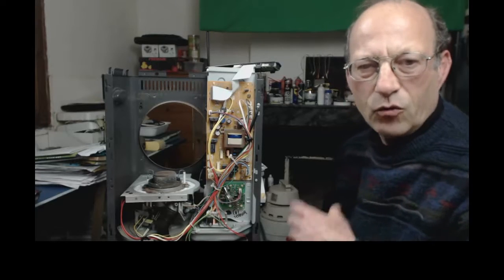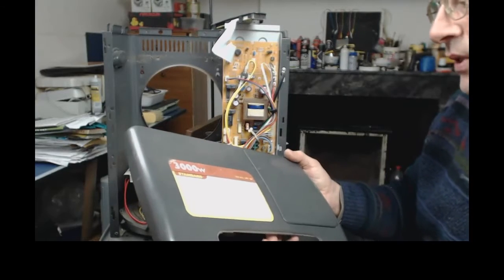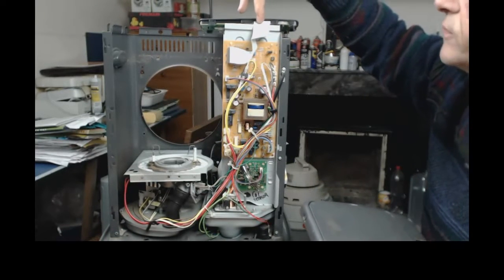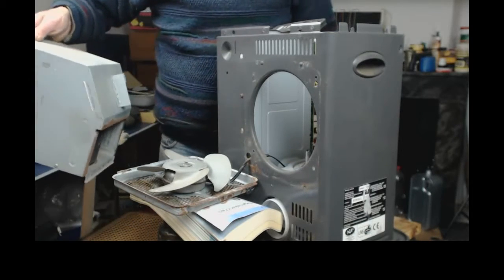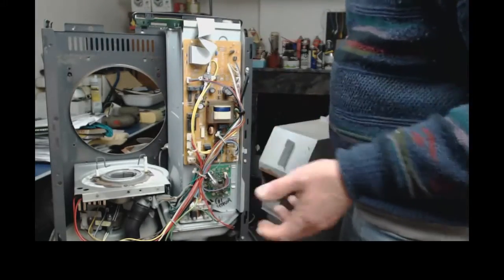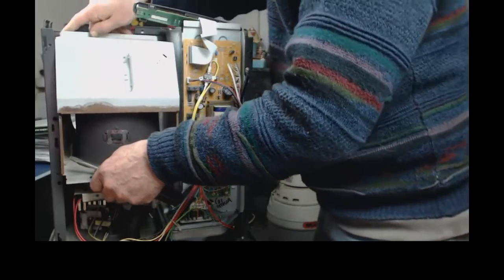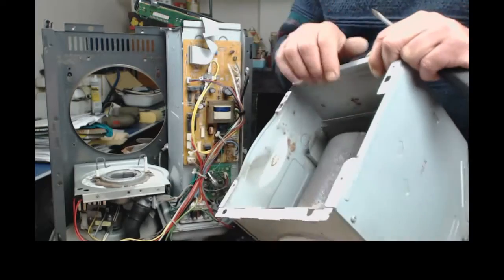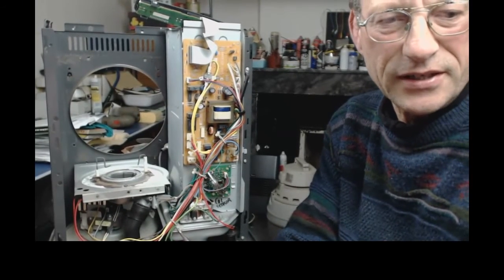How to Dismantle a Paraffin Kerosene Petrole Heater - Quick and Easy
How to Dismantle an Inverter Heater: Paraffin Kerosene Petrole - Quick and Easy.

Faulty inverter heater trouble shooting, fault diagnosis, repair, dismantling, cleaning, servicing and correcting (repairing or fixing problems and errors) E0, E1, E2, E3, E4 errors on liquid fuel burning heaters that are faulty.
Of type: mobile or portable indoor stove, paraffin heater, kerosene heater, chauffage à pétrole, poêle à pétrole électronique, radiateur, BPE 367, Squall, Japanese heater, Stove, corona, senseair, 2000xx_5, qlima, zibro, tecno air system, tosai, kero, tayosan, kanzai.
Error code: e0, e1, e2, e3, e4, e5, e6, e7, e8, e9.